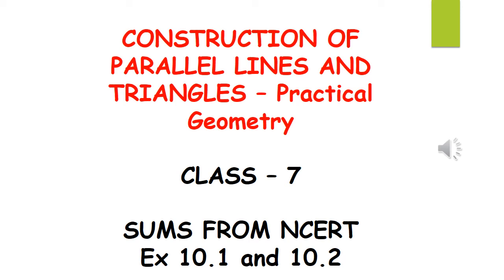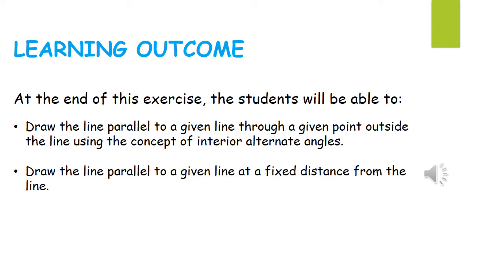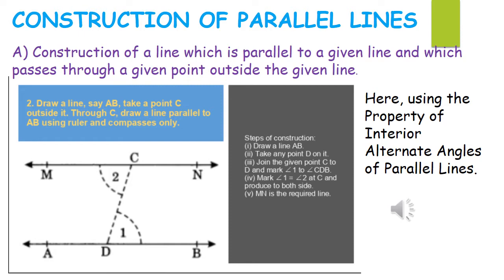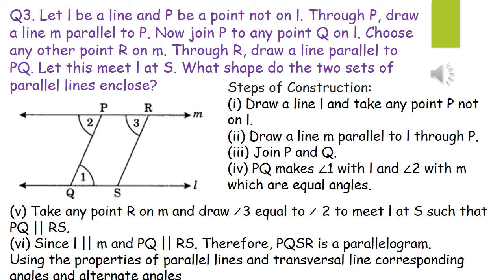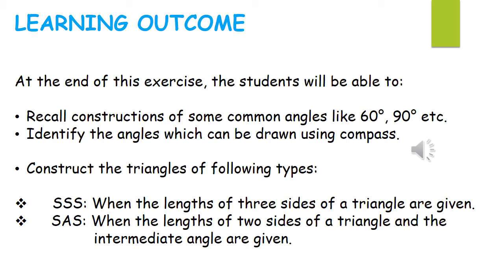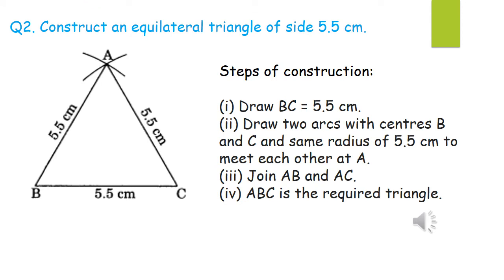Wk37 Cl7Construction Part 1